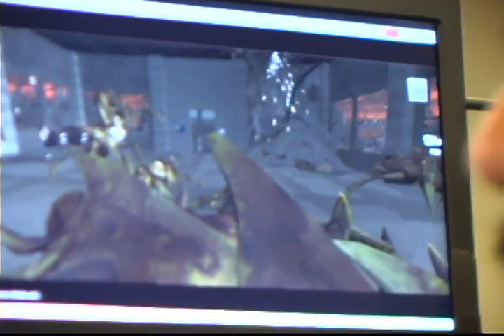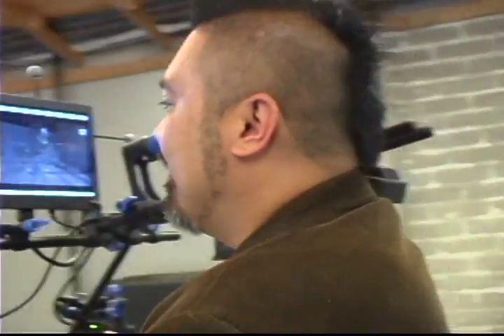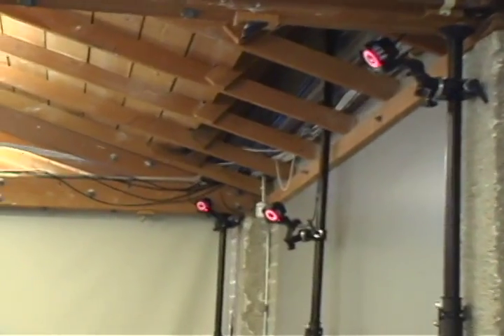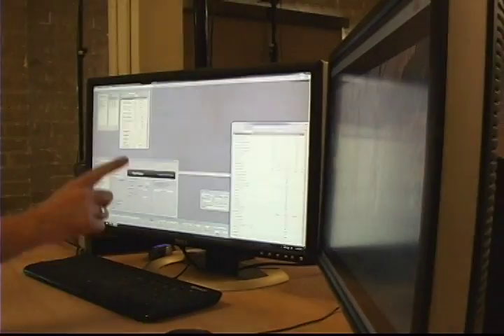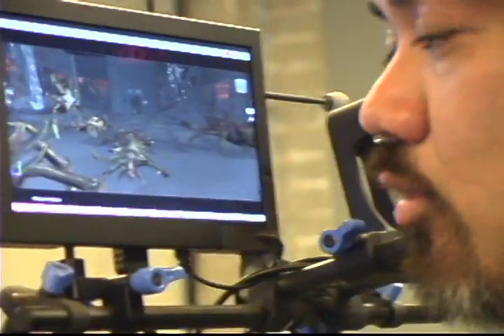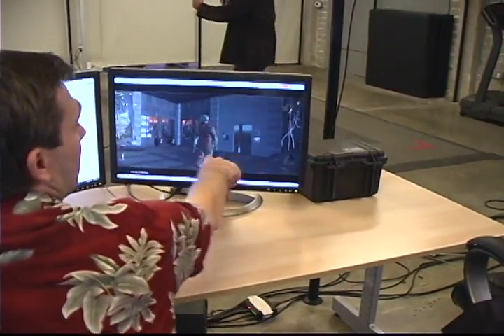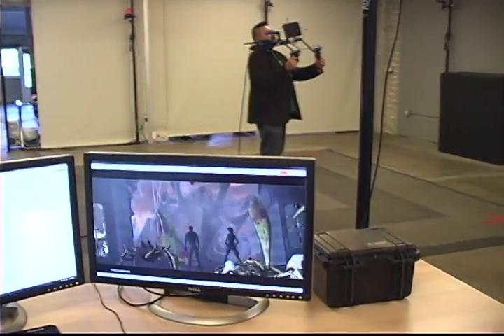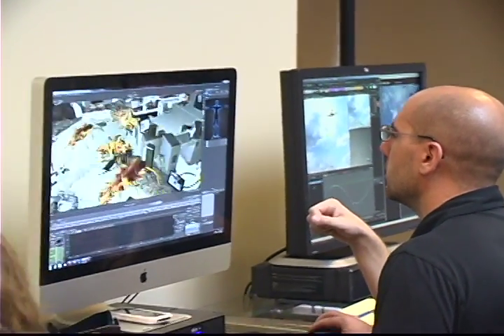Previs Ep#2 - Virtual Camera Demonstration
Episode Two -- Virtual Camera Demonstration
Filmmaking in the virtual world and how the process of previs can work for the filmmaker. Here is a virtual camera demonstration and a clear explanation of how it all works. The introduction of computer technology has changed the process of filmmaking. The "virtual camera" process of previs is discussed in this episode.
To see more videos on the people who make Hollywood movies go